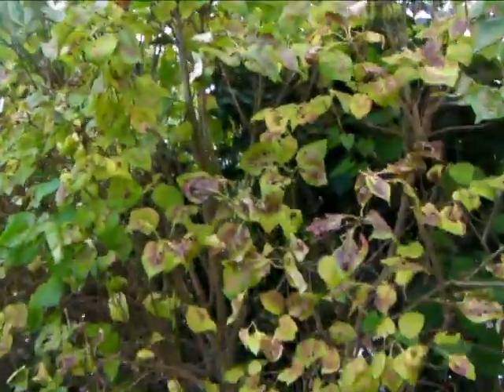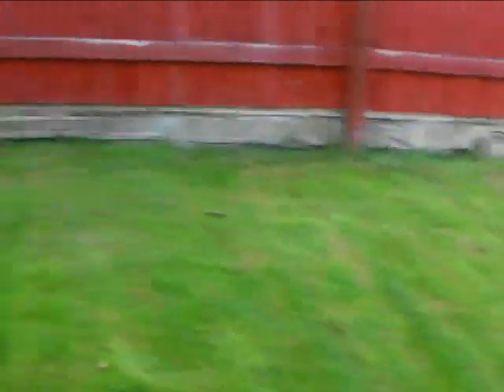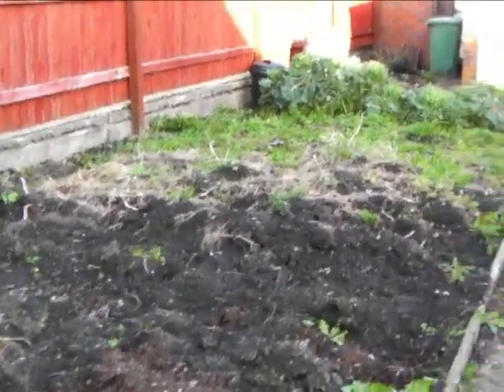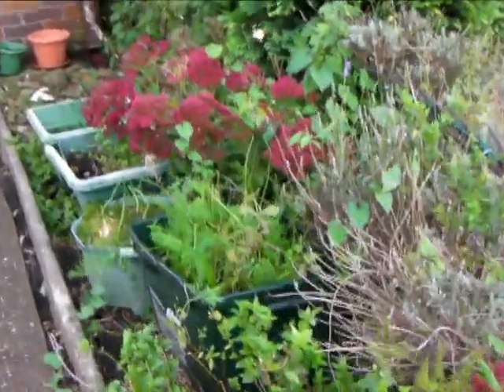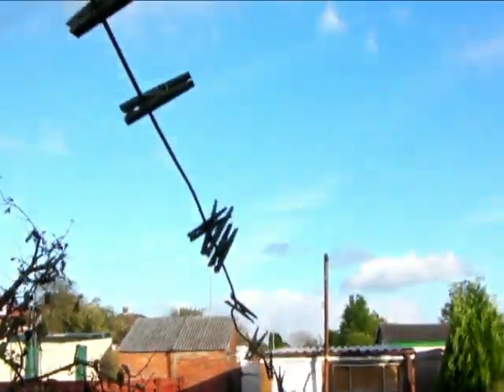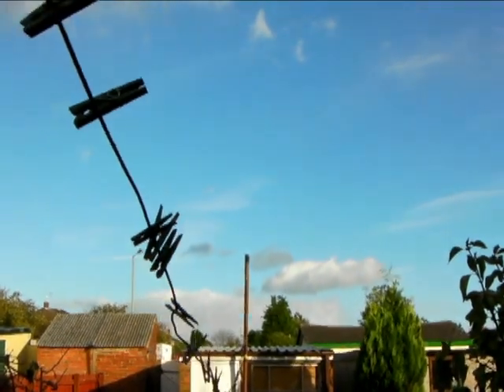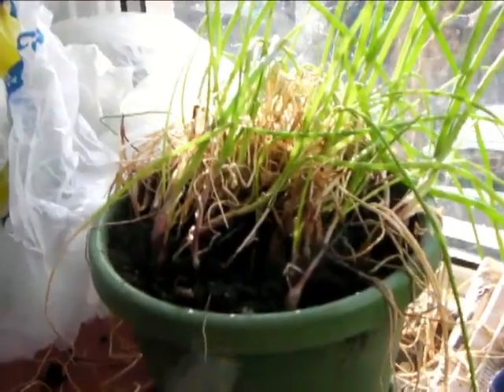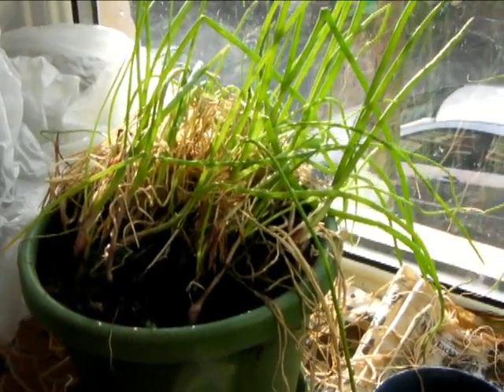Garden - October 2011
Sort of late, actually very late, sorry.  At least the lawn was mowed.  It's getting cold now and I still haven't lifted the main crop Desiree.  The Summer onions have now gone over and need to composted.  Next year's are ready to be planted.  Need more round up and a lot more digging.